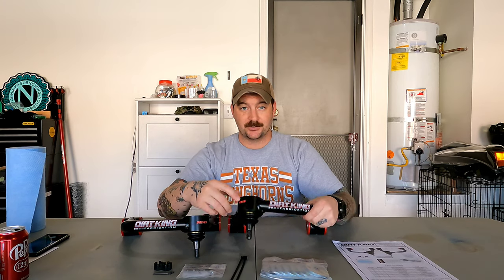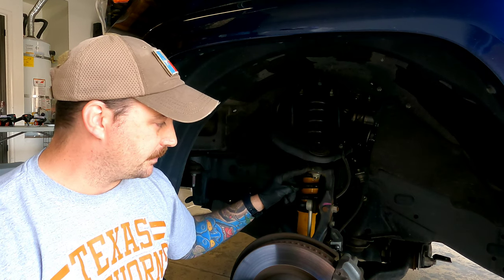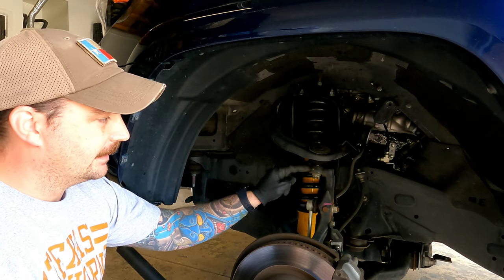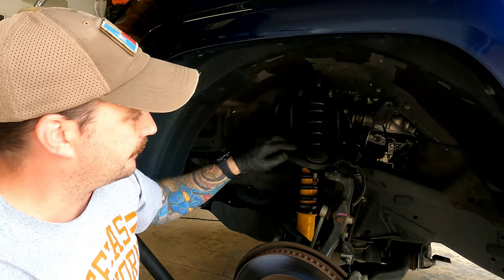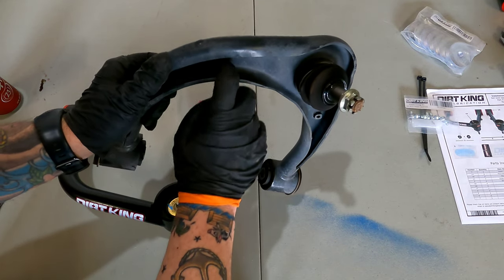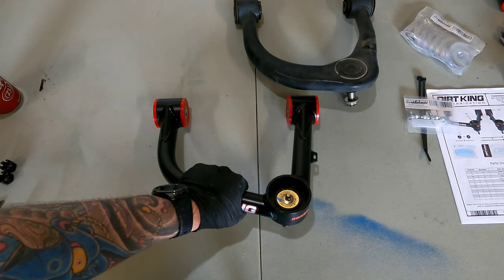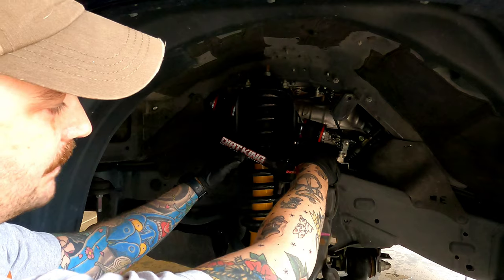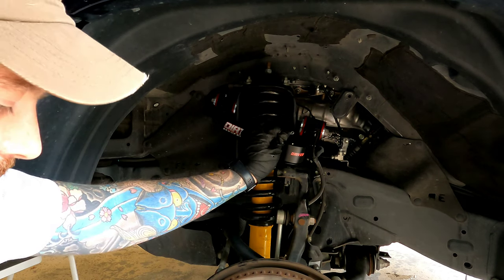5th gen 4runner Dirt King Fabrication upper control arms install!!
Today we are installing the Dirt King Fabrication upper control arms for the 5th gen 4runner.  It wasn't a hard install but it is a little intensive if you are new to the car modifying game.